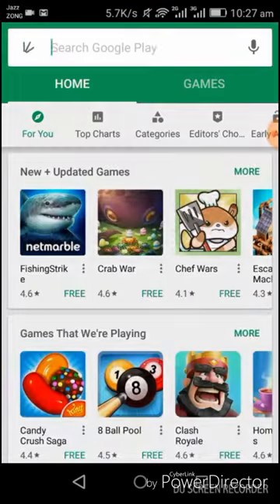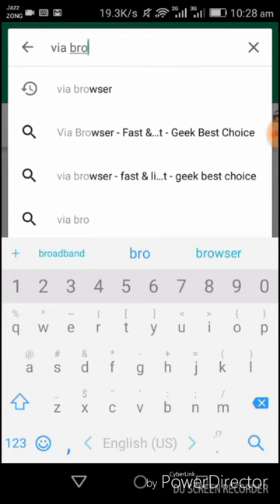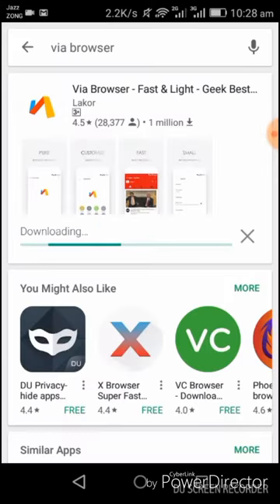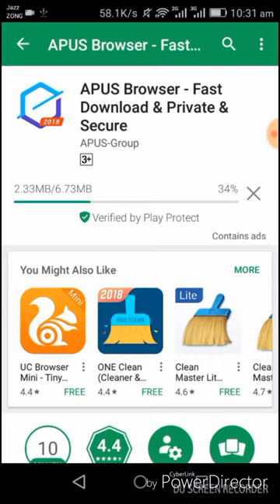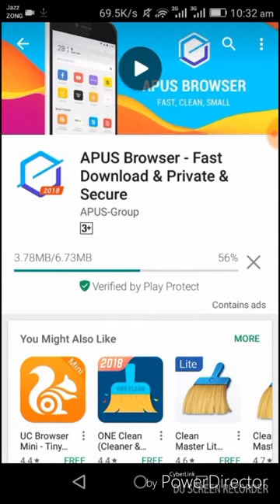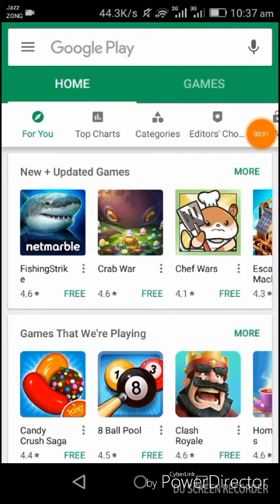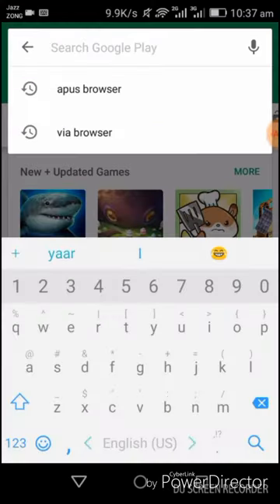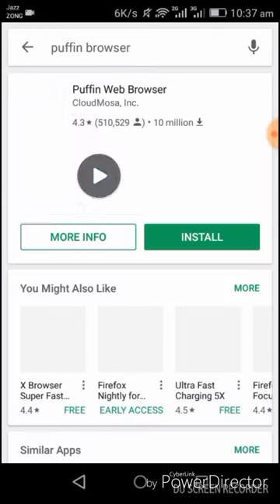Three Best browser for your Android Mobile[URDU/HINDI] lightning fast browsers for Android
Hello Guys! Welcome to AS TECH How are you! Hope you are enjoying the day.
Today we are here with a new amazing android mobile trick and we are going to tell you how can you hack the best android browsers
AS TECH
How to install wwe 2K in your android Phone for free
How to install KineMaster Pro Video Editor For Free on your Android Mobile
Use Free 4G Internet on Mobilink Jazz sim
Speed Up your android without installing any software and no root required
How to get Akinator VIP for free in your android phone or IOS
HOW TO INSTALL AND HACK LONEWOLF IN YOUR ANDROID